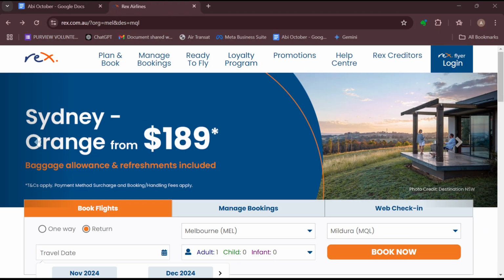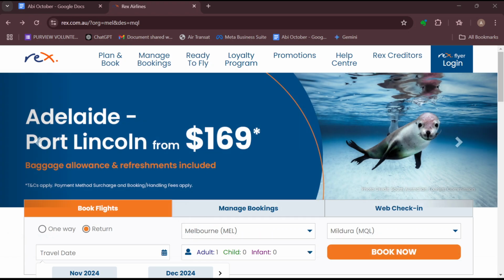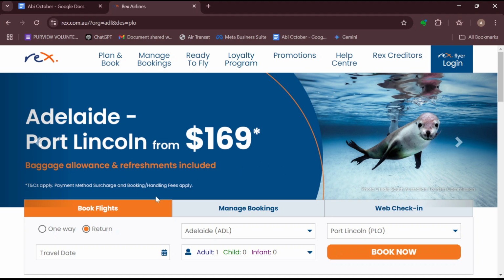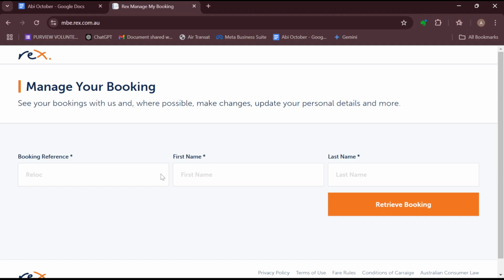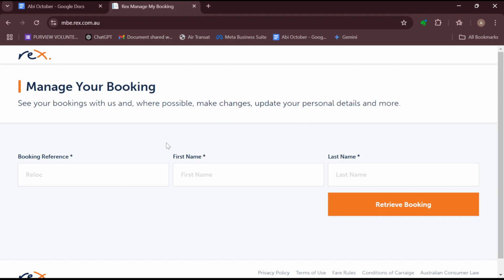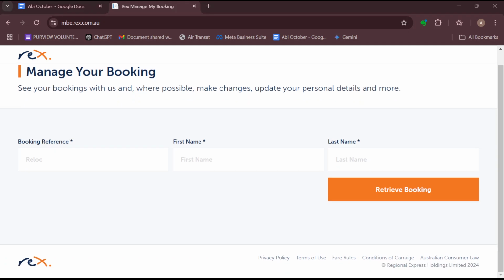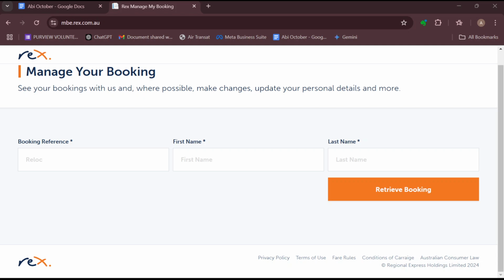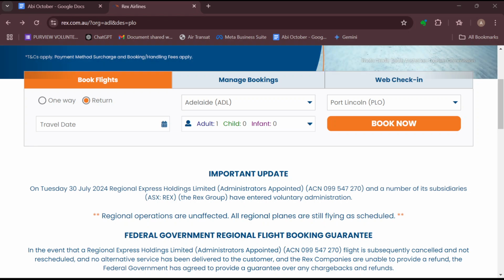How To Change Seats On Rex Airlines (Quick & Easy)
In this video I will show you How To Change Seats On Rex Airlines. It would be good if you watch the video until the end so that you don't miss important steps.